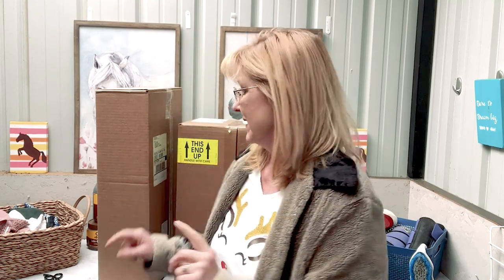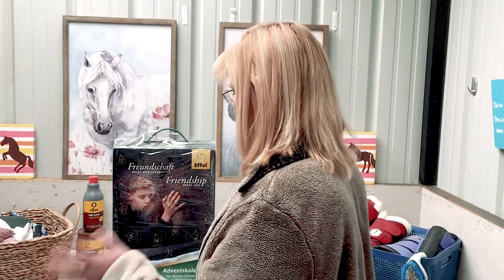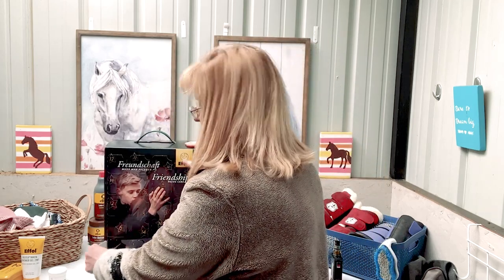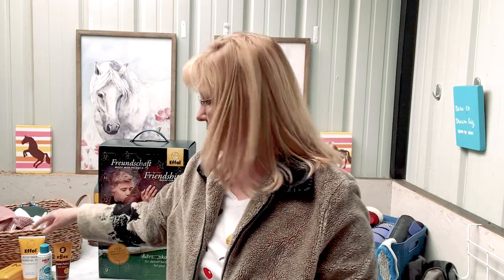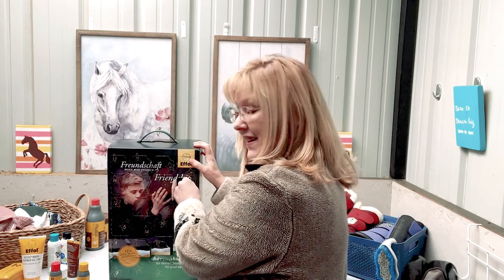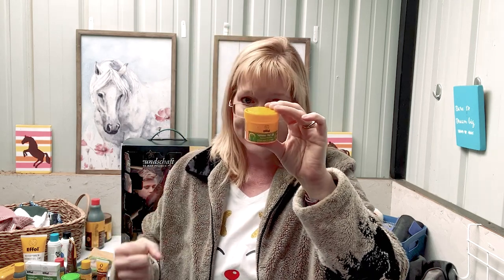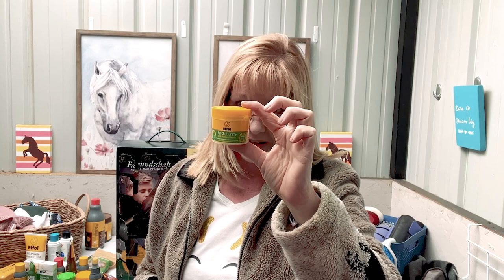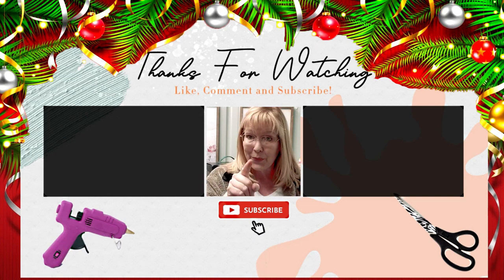Riding Warehouse Sent Me A SURPRISE For Christmas?!?!?!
Merry Christmas! I hope you are enjoying the holidays-and staying warm! I was so surprised when I got a surprise shipment from Riding Warehouse! I was expecting one package from them - but I got two?!?!
I was not expecting this - oh my goodness!
Riding Warehouse is by far my favorite place to shop for everything I need for my horse, as well as myself! If you have a horse - I highly recommend them. They have the best customer service I have ever experienced when it comes to horse related retail stores whether in person or online. They truly are the best!